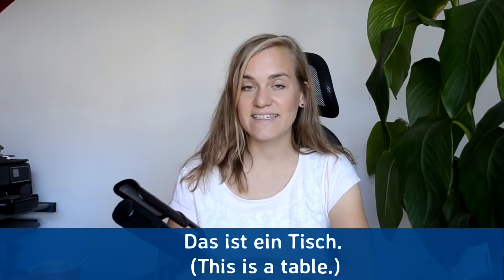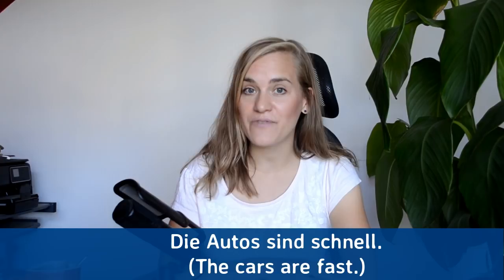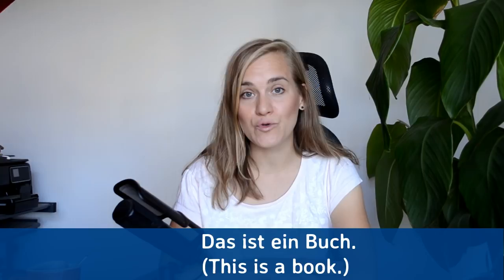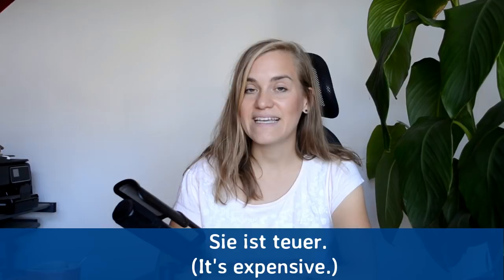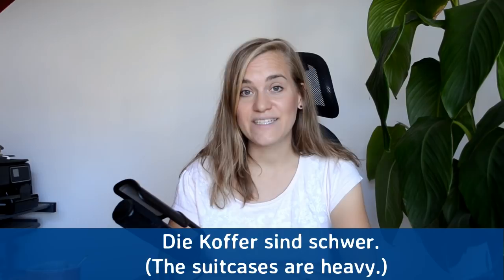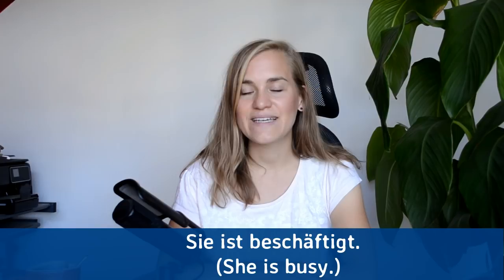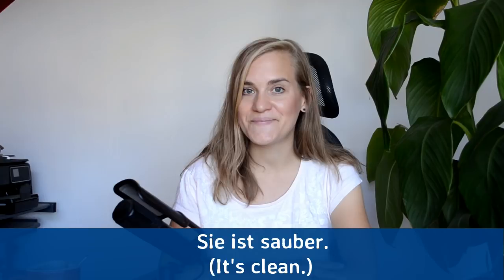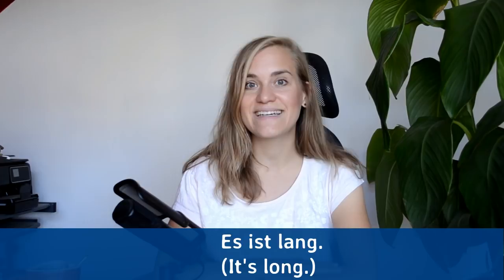Learn Beginner Phrases in German - Das ist/Das sind - A1 [with Jenny]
Welcome to a lesson on German articles, nouns, and adjectives! Throughout this session, you'll find out how say "this is" and "these are" in German. Knowing these expressions will give you an amazing tool to learn new words that you come across on a daily basis!

and discover how efficient and fun language learning can be.

Learn how to form sentences and ask questions in German, enhance your vocabulary to enrich your German conversations, and listen to our podcast to boost your listening comprehension skills. We have got it all. You'll start chatting with your German friends, family, and business partners in no time! We'll see you in the app!

Do you plan on studying in Germany? Find out everything you always wanted to know about German universities, life in Germany and student visas!

Improve your German reading comprehension
A1/A2 Books
B1/B2 Books

00:00 Introduction
1:50 Das ist ein Laptop (This is a laptop.)
1:57 Der Laptop ist kaputt. (The laptop is broken.)
2:19 Das Buch ist interessant. (The book is interesting.)
3:22 Das ist eine Hose (This is a pair of pants.)
3:50 Die Brille ist schick. (The glasses are trendy.)
4:13 Die Koffer sind schwer. (The suitcases are heavy.)
5:00 Die Frau ist beschäftigt. (The woman is busy.)
5:42 Die Kinder sind hungrig. (The children are hungry.)
6:30 Das ist der Nachbar. (This is the neighbor.)